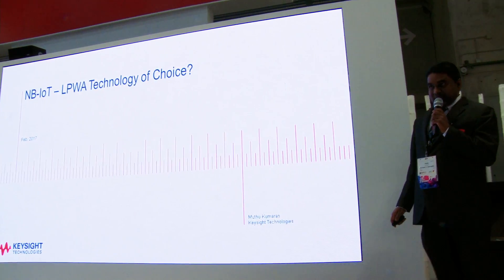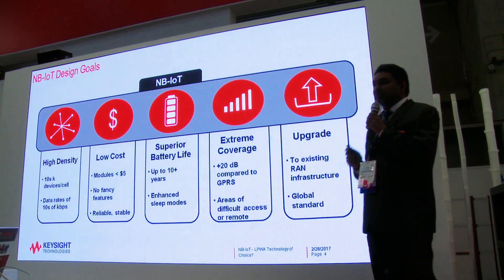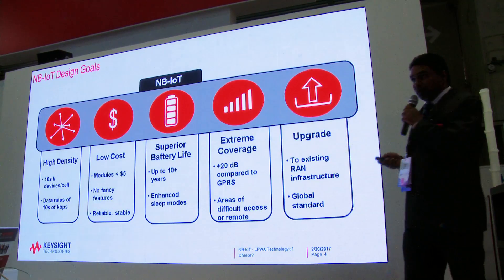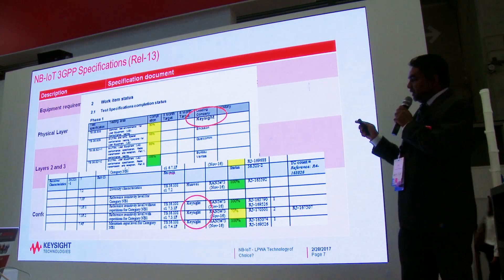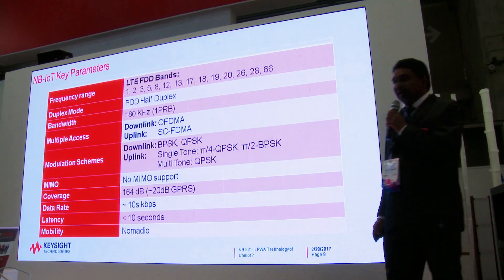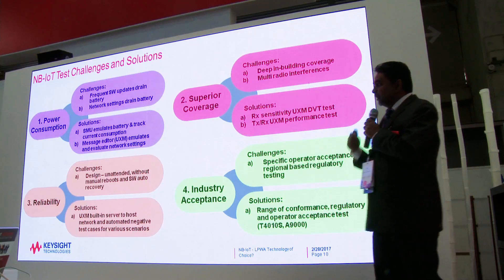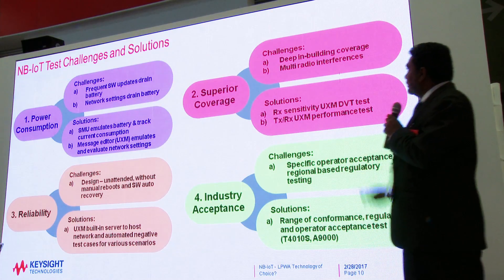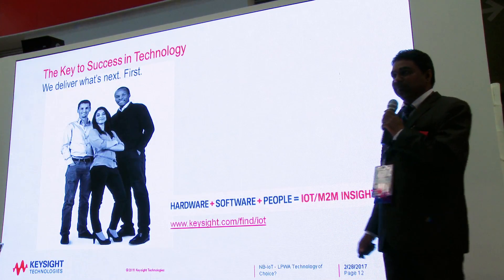MWC2017 Insight Express: NB-IoT - LPWA Technology of Choice?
The design and implementation of NB-IoT devices presents test challenges; some similar and many different from those with smartphones.  These are the 4 most important elements for a successful deployment of NB-IoT devices:  exceptional reliability, extended coverage, low power consumption, and a smooth integration with the operator networks.  Keysight has worked with leading chipset, device and operators to lead the way in providing a proven commercial solution addressing all 4 elements.